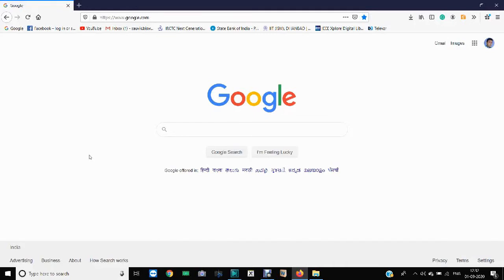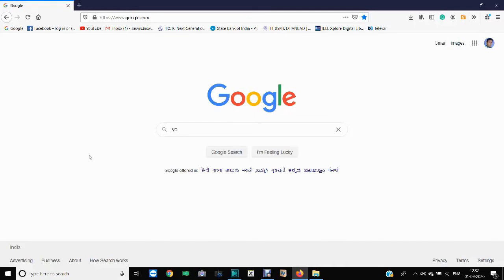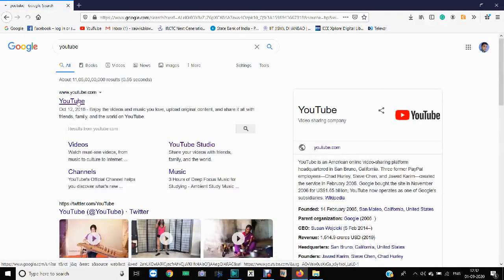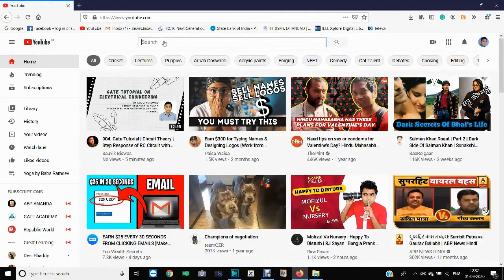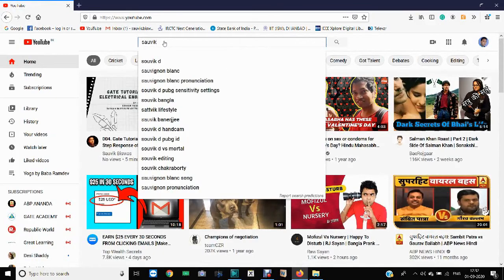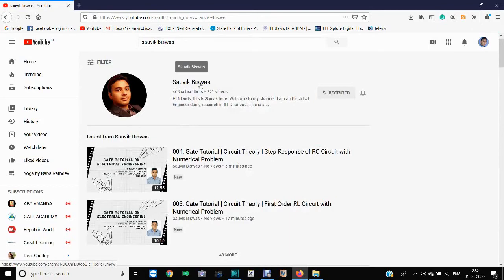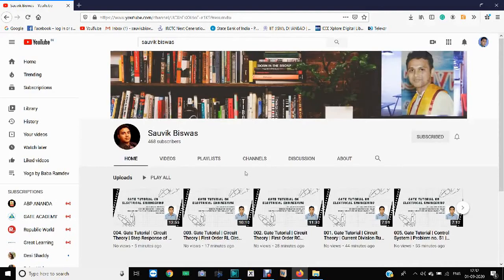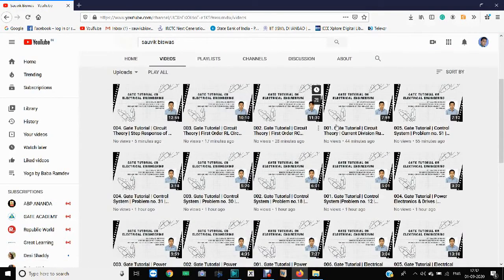Free Gate Tutorial on Electrical Engineering | Only on Youtube